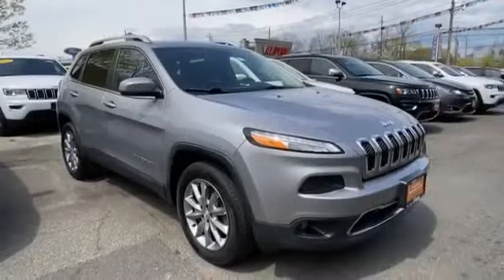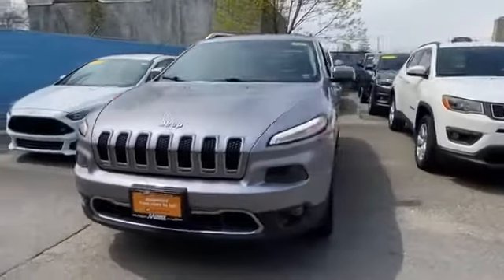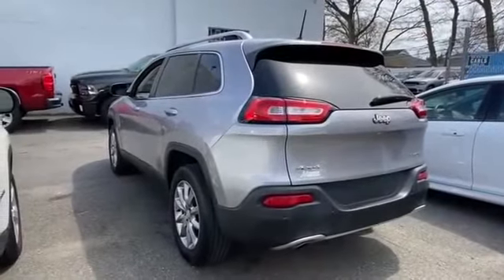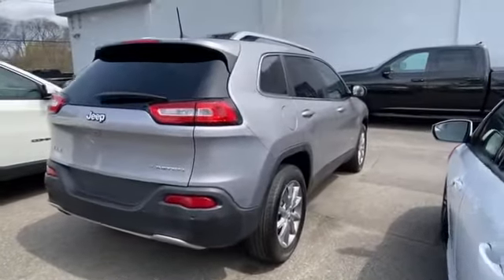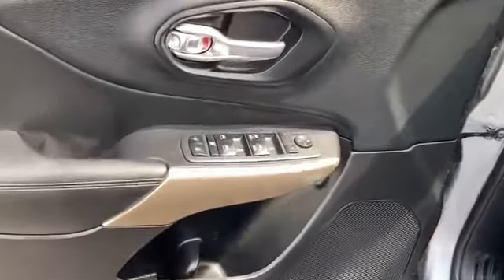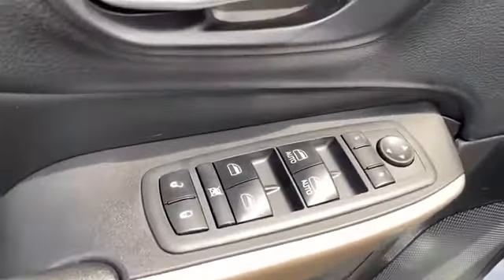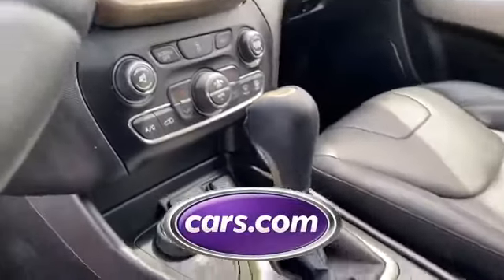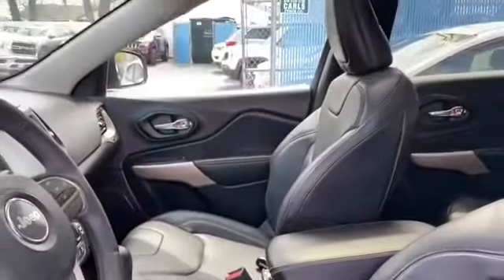Used 2018 Jeep Cherokee Limited 1C4PJMDB9JD617809 Wantagh, Levittown, Amityville, Huntington, Bronx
2018 Jeep Cherokee Limited 1C4PJMDB9JD617809 Video

This 2018 Jeep Cherokee Limited 1C4PJMDB9JD617809 is full of phenomenal features such as: